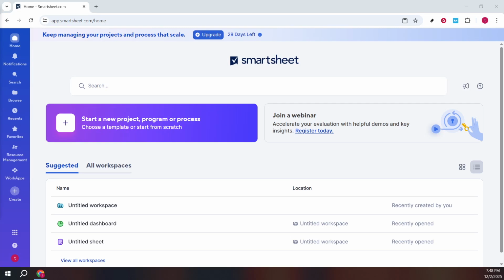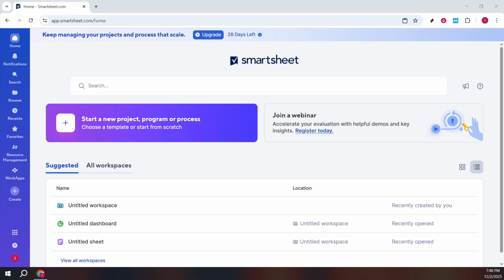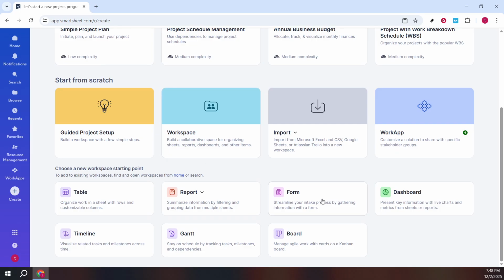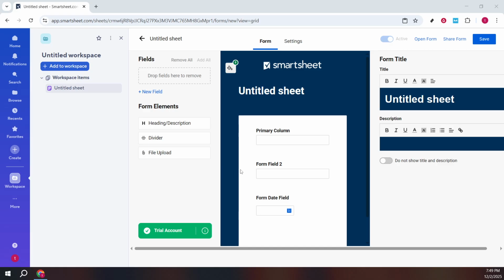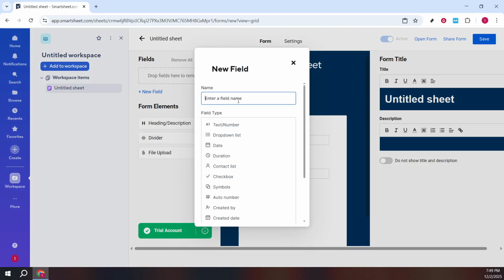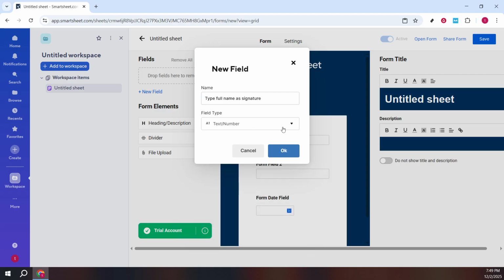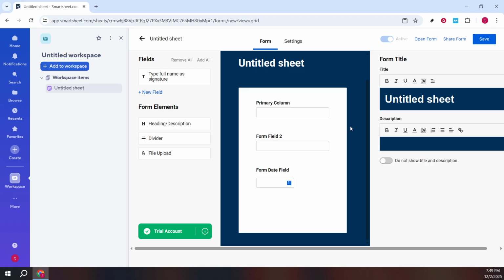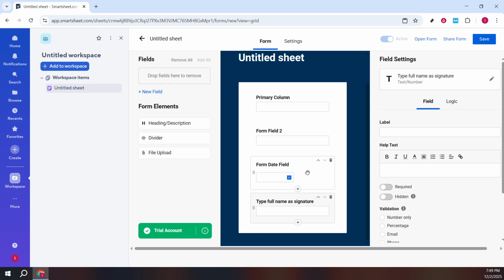How To Add A Signature Field To A Form In Smartsheet [2026 Guide]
How To Add A Signature Field To A Form In Smartsheet